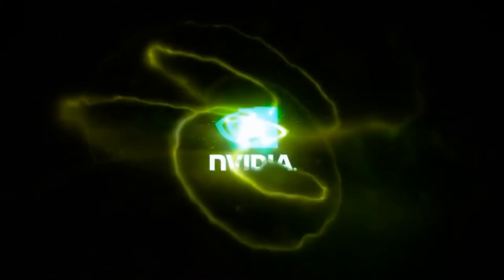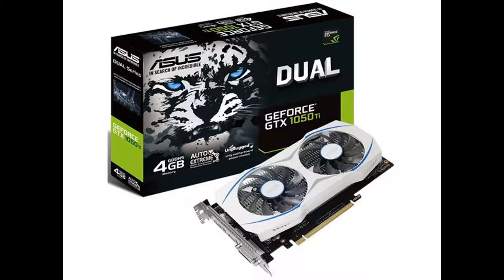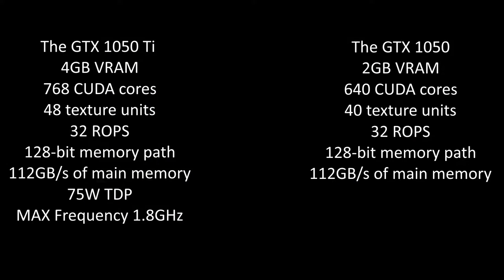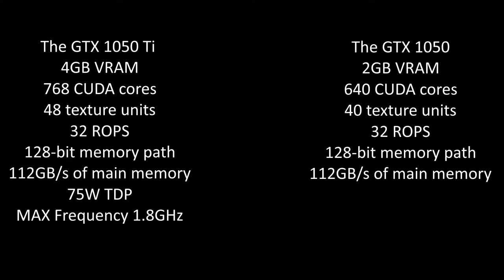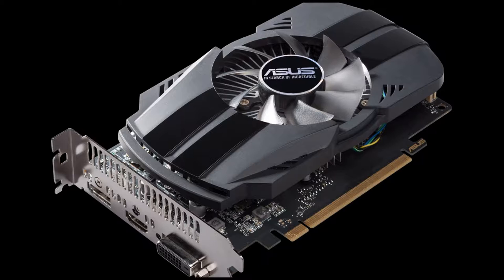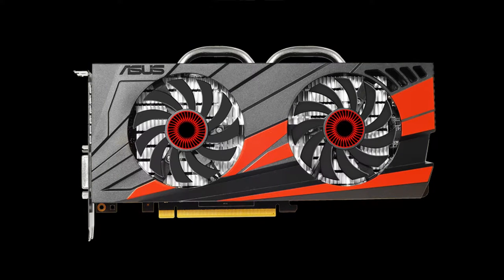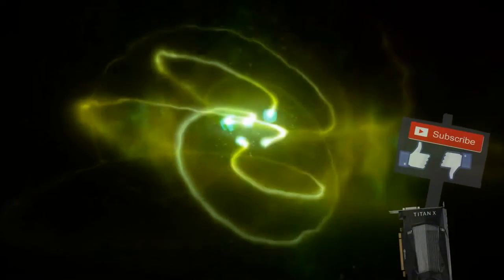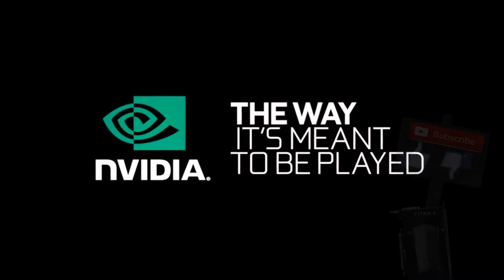GTX 1050 and 1050 Ti Have Launched! | The Techy Show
There will be no Founders Edition, which is perfectly fine actually.